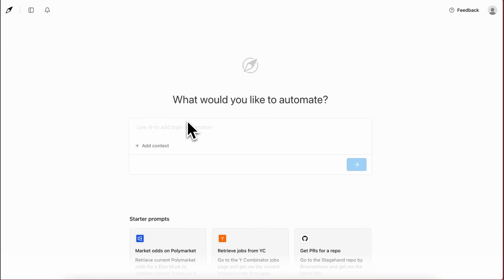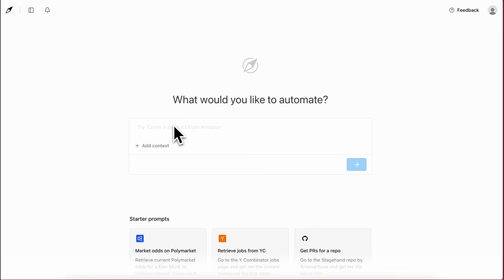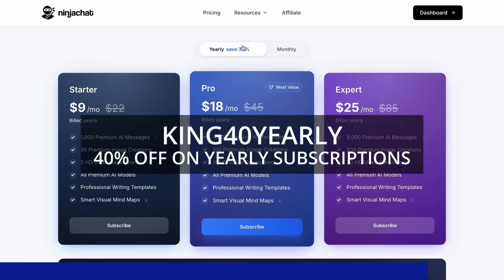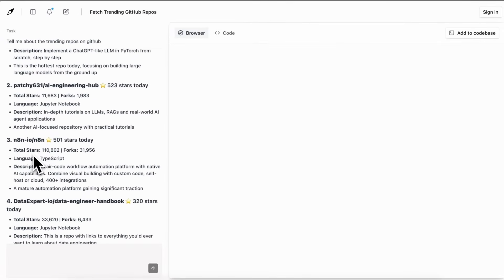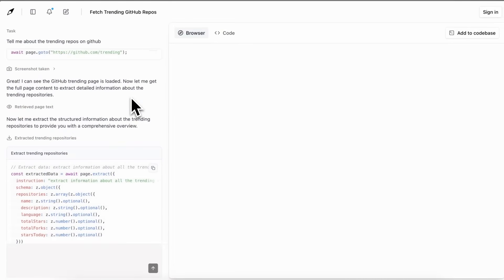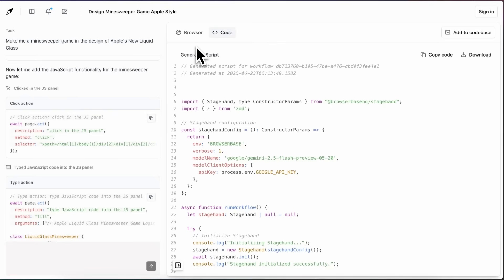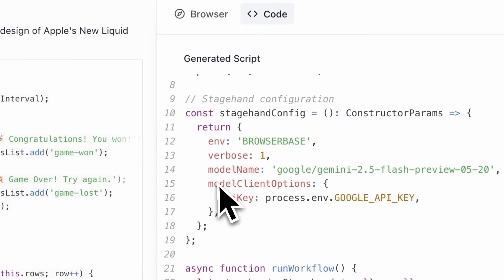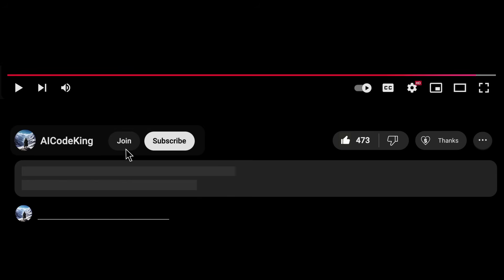Agent Director: This 100% FREE Claude Based AI Agent is CRAZY! (Beats Manus!)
In this video, I'll be telling you about Agent Director AI which is a new AI Agent that is fully free to use.

Key Takeaways:

🚀 Director AI is a new, free browser automation tool by Browserbase with no sign-up required.
🧑‍💻 It uses Stagewise at the backend to automate web navigation and tasks efficiently.
🔗 You can save and reuse workflows as Stagehand scripts for consistent, repeatable results.
⚡ It’s super fast, handling complex web tasks and inputs in just a few minutes.
💻 You can easily set it up locally and integrate it into your own codebase.
🛠️ While mainly focused on web navigation, it can also generate code for certain tasks.
👍 It’s a unique agent that lets you save and run workflows locally, unlike most competitors.

Timestamps:

00:00 - Introduction to Director AI
01:48 - NinjaChat (Sponsor)
02:38 - Usage of Director AI
07:51 - Ending